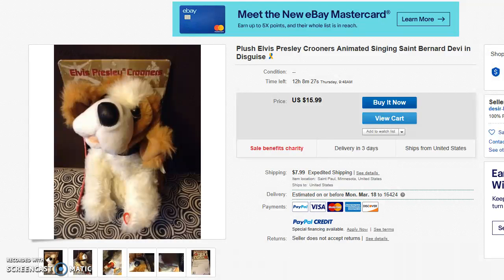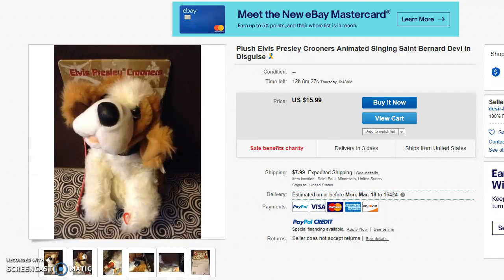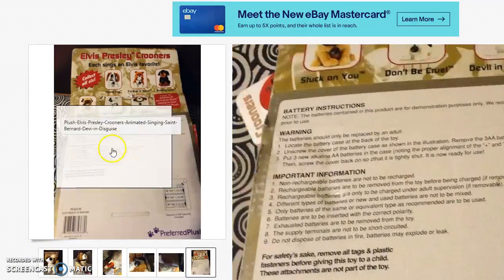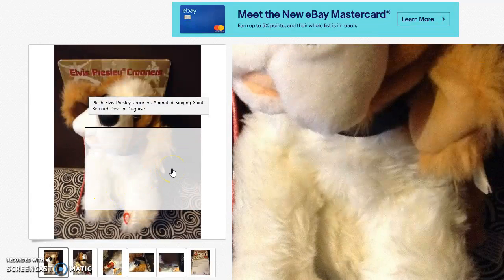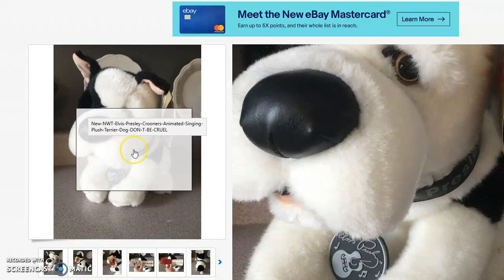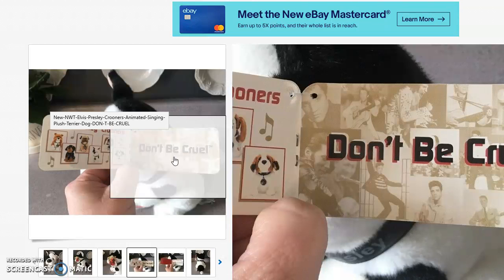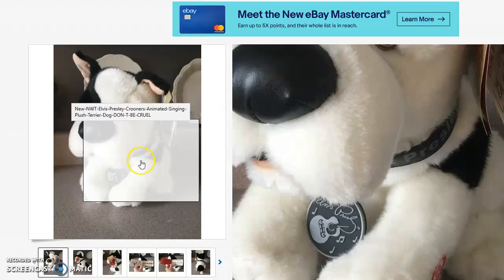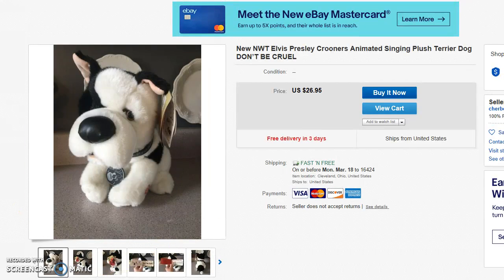looking at 2 elvis presley crooners